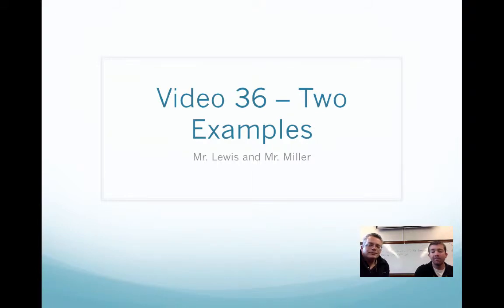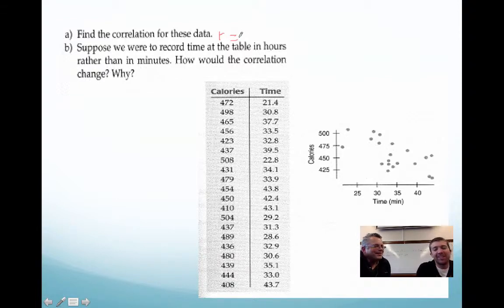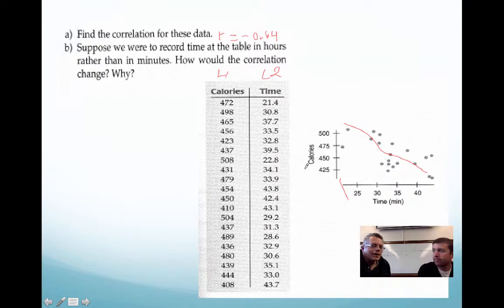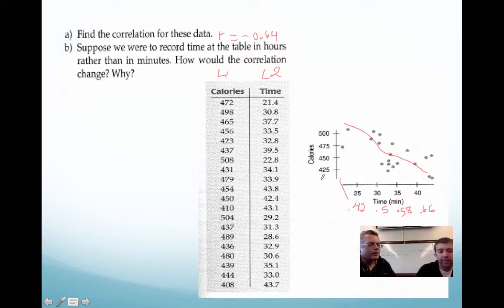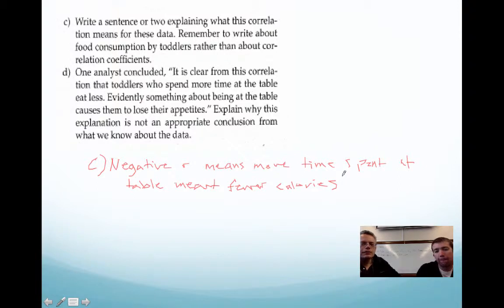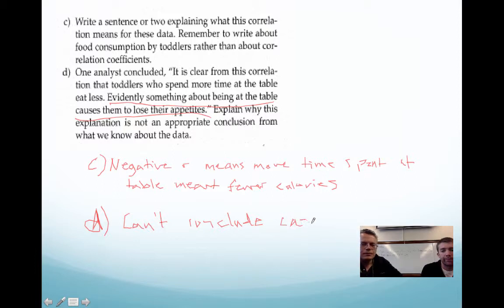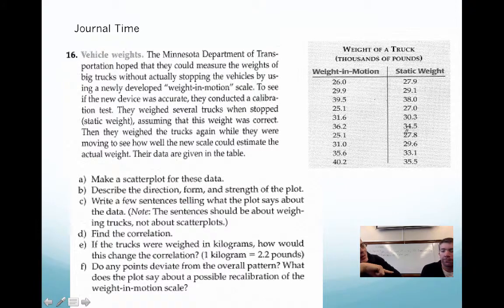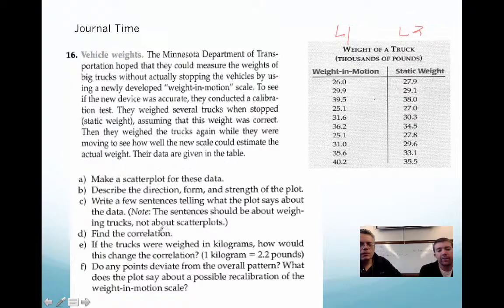Video 36 Two examples